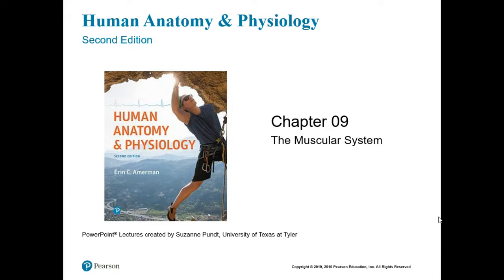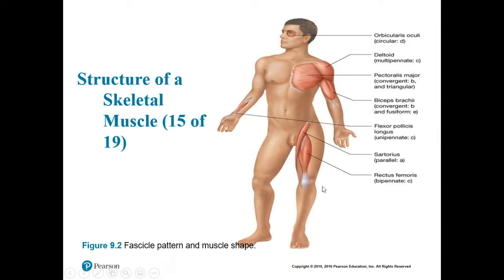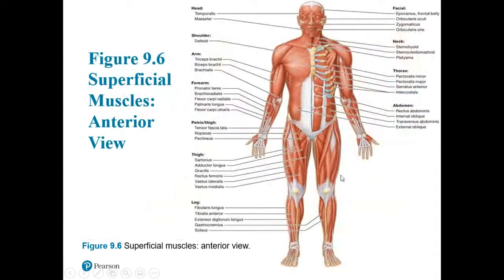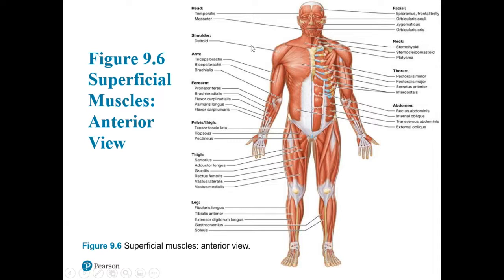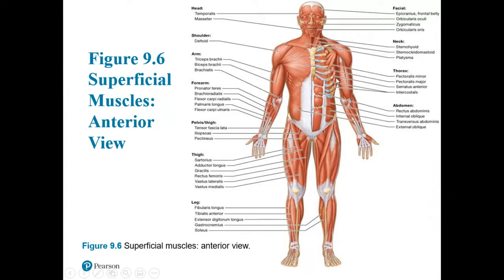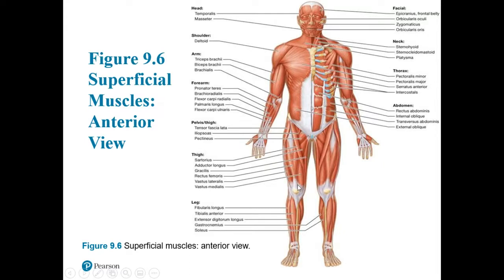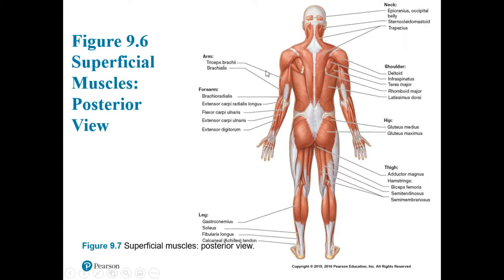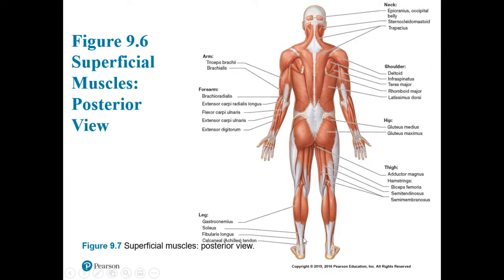Lecture-Muscular Arrangement and Superficial Muscles